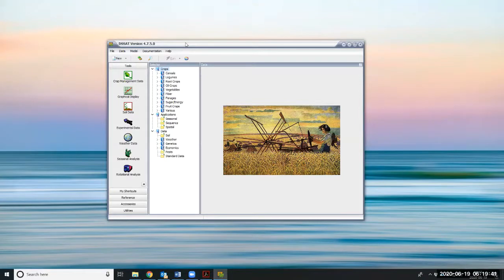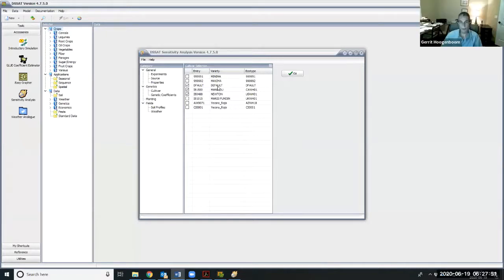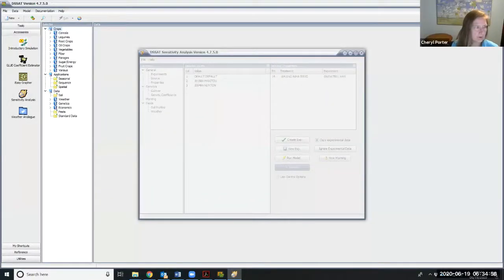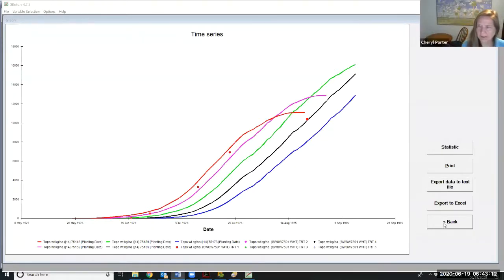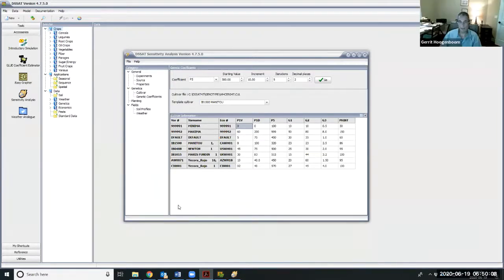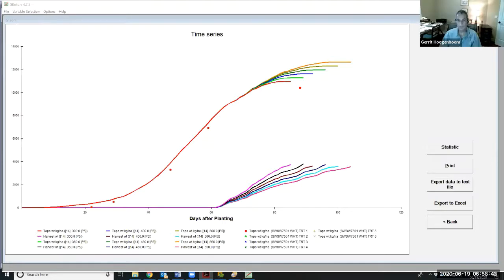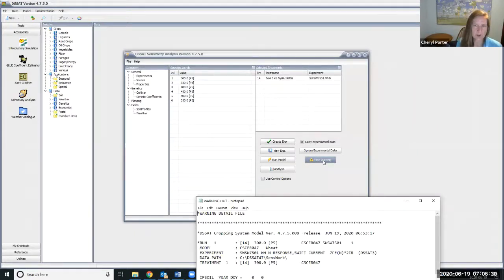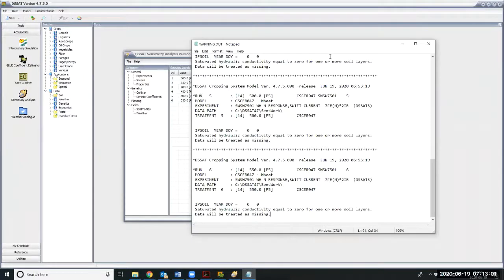Sensitivity Analysis Tool